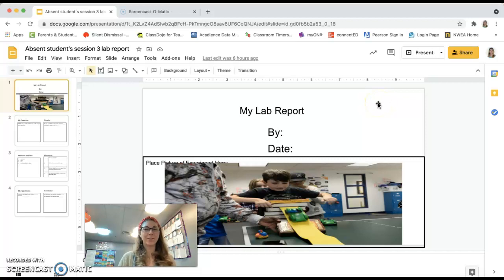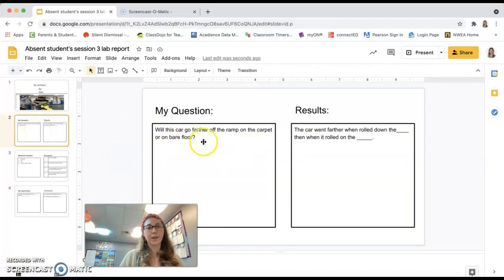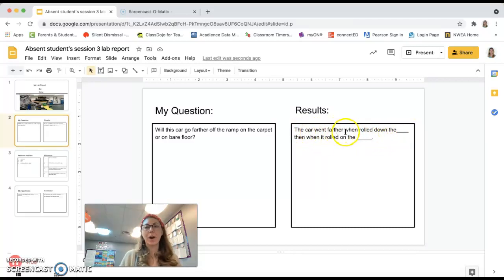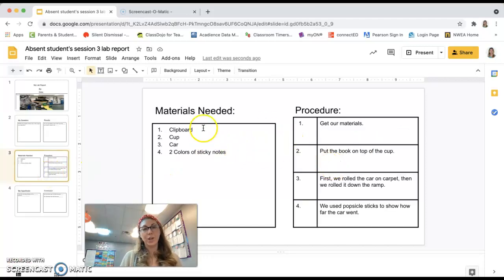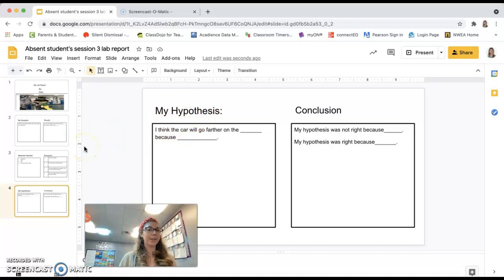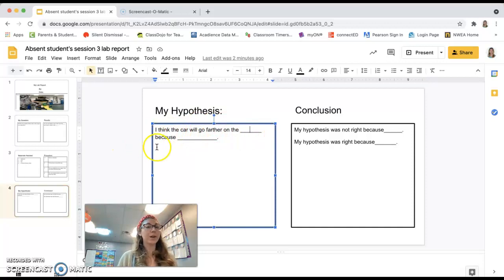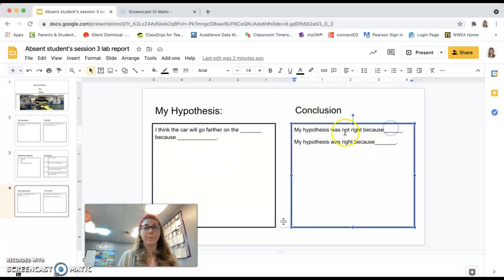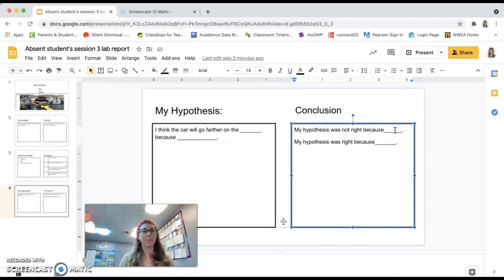Car Experiment Part 2